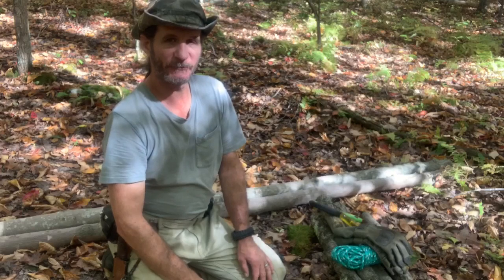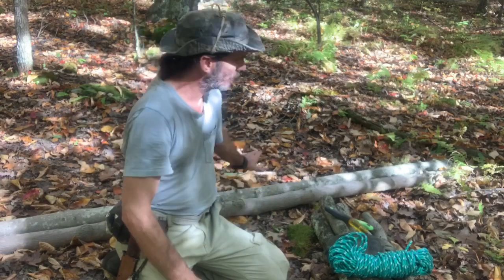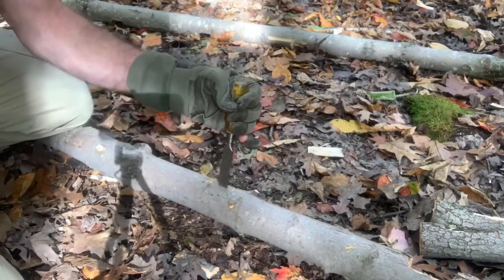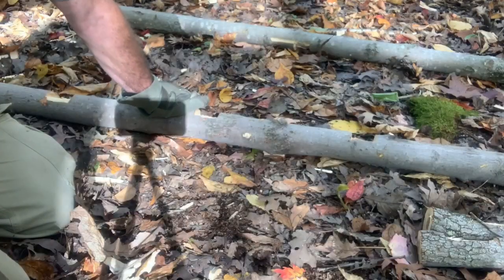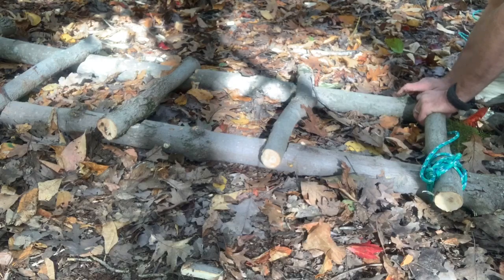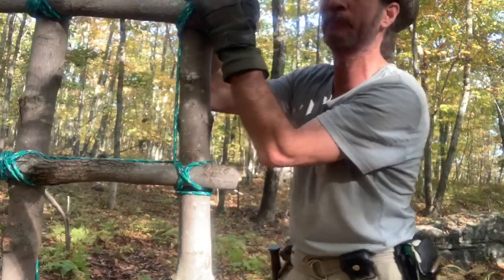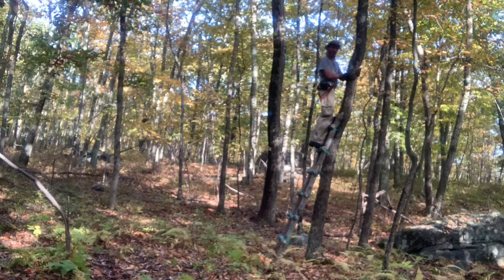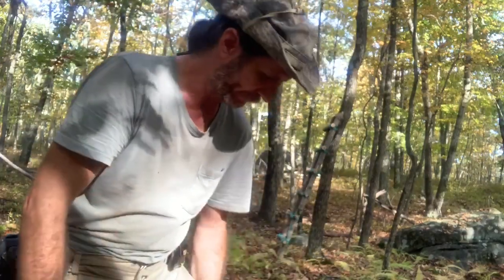Building a bushcraft ladder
Building a bushcraft ladder to help reach new heights. Getting up a tree to place my new trail cam and help tie my tipi.